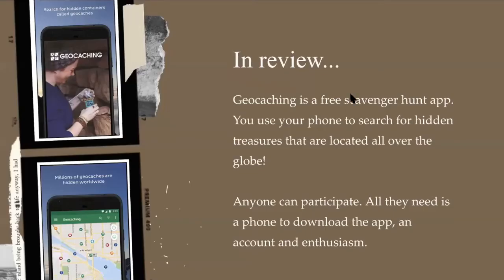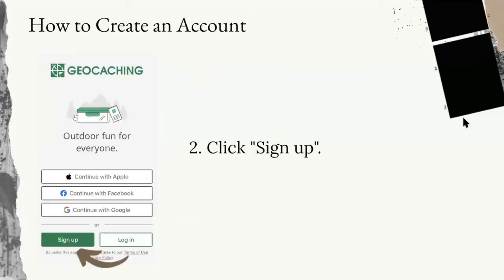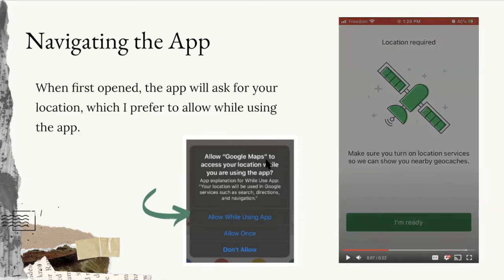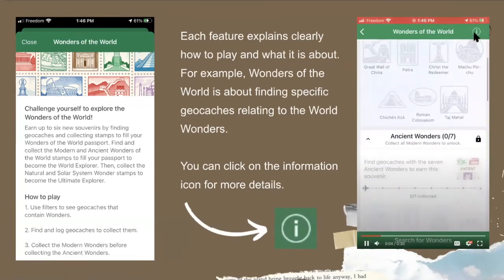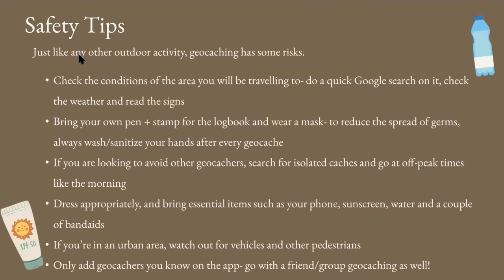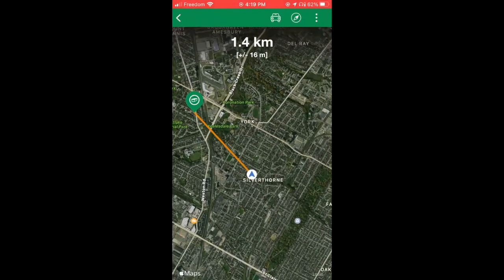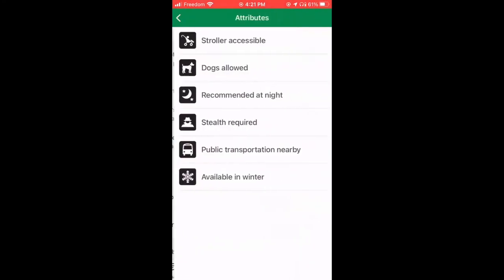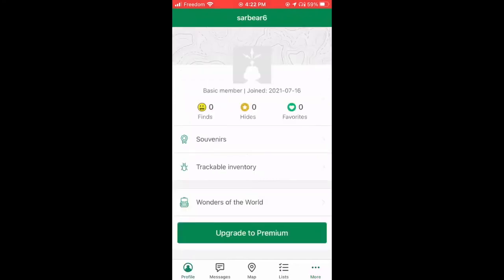Geocache: Virtual Outdoor Scavenger Hunt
During this Cyber-Seniors webinar, we will learn about Geocache, a mobile app and outdoor recreational activity that uses GPS to hide and seek containers at specific locations marked by coordinates all over the world.